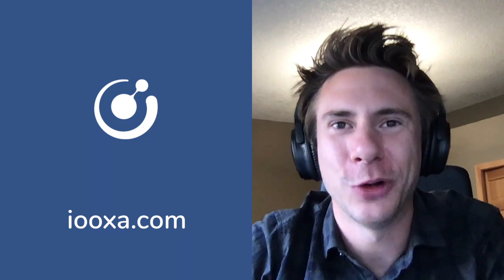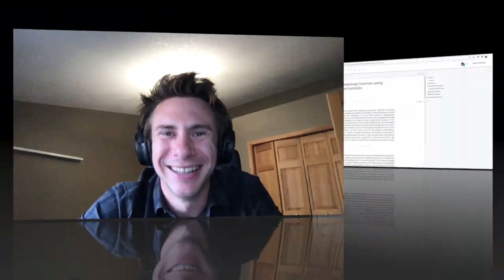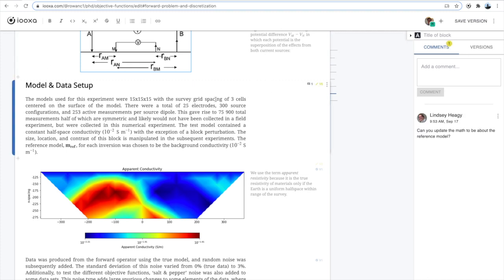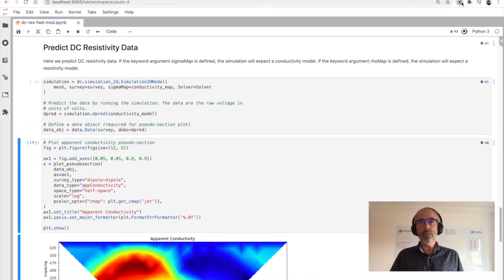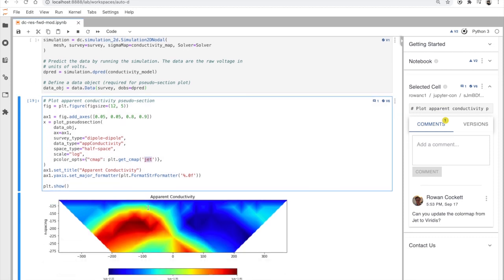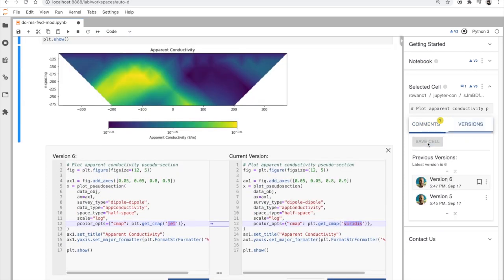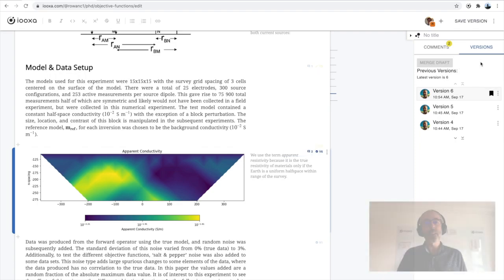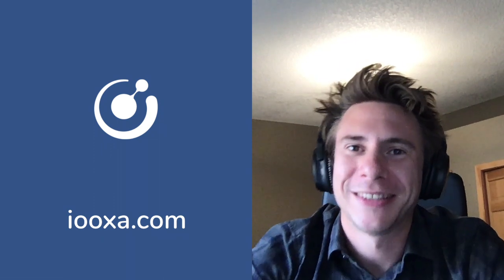(Re)using content between notebooks and beyond - Jupyter Con 2020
The analysis and explanations in Jupyter Notebooks are often required in other reports, presentations, papers, or tutorials. Currently, content is duplicated through copy/paste, loosing any ability for linked updates, versions or downstream contributions. We introduce a tool, curvenote, that enables the “import” of cells between notebooks and editing of that content in an interactive writing platform.